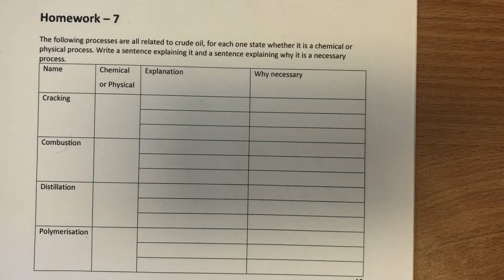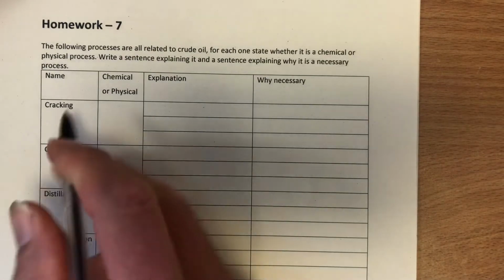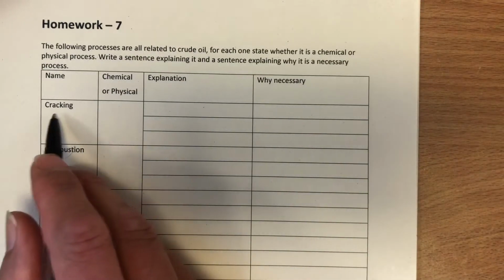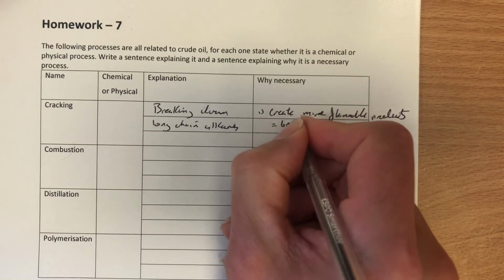Year 11 - homework 7